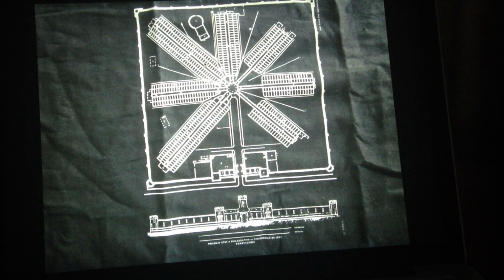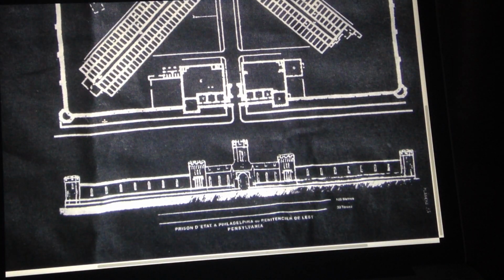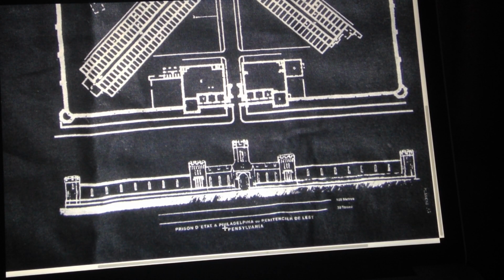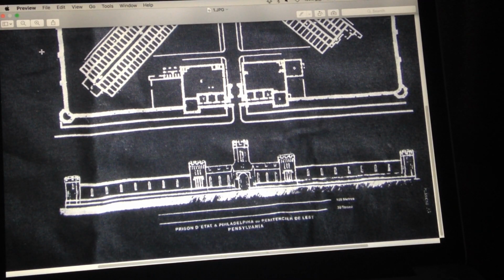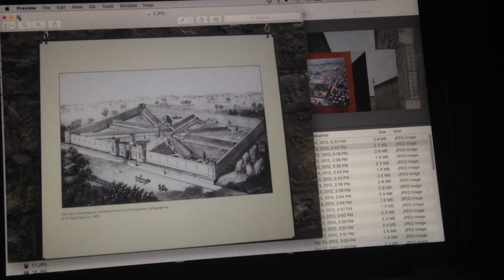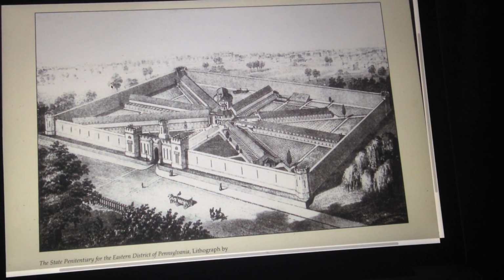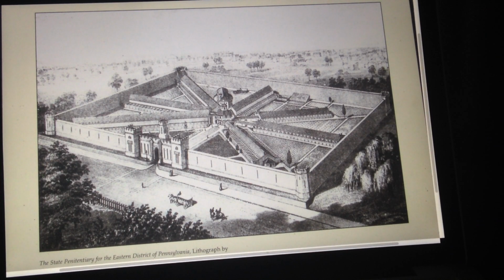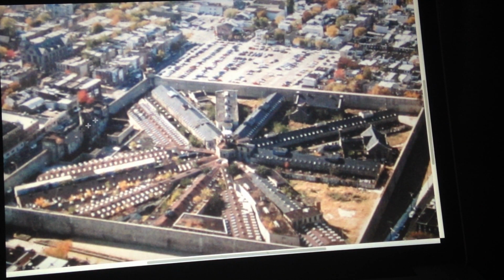EASTERN STATE PRISON Episode 1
Professor Michael Welch visits EASTERN STATE PRISON (Philadelphia, PA).